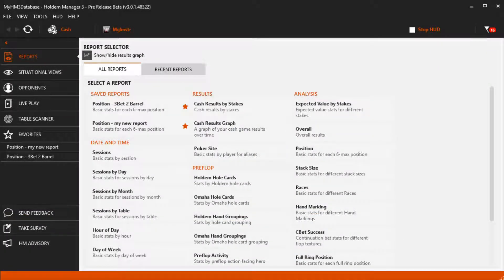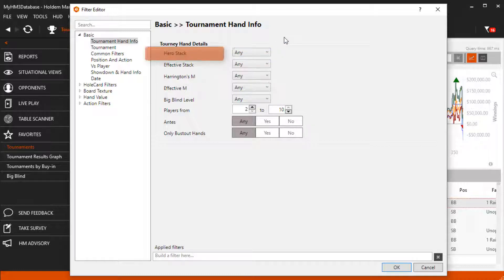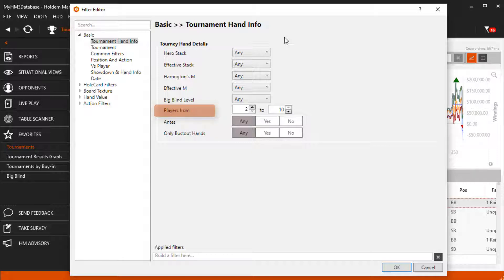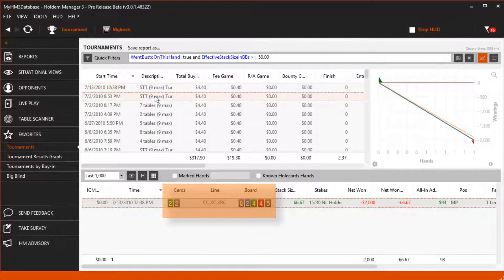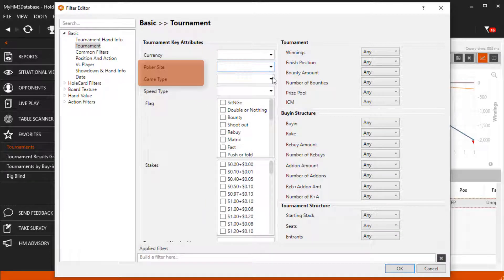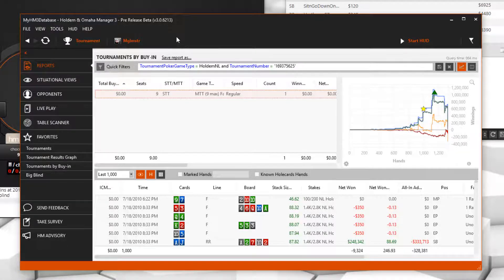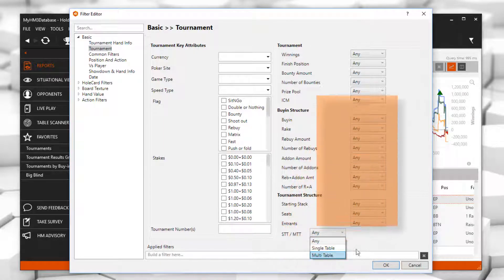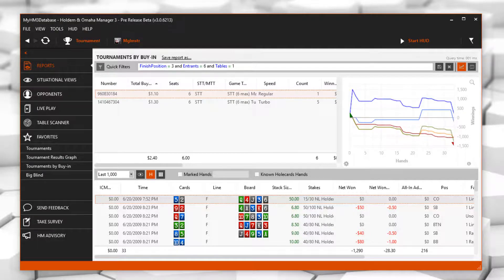Tournament Report Filters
Learn about the Tournament Report Filters in this video.

0:00 Introduction
0:21 Tournament Hand Information
1:52 Basic Tournament Information
2:39 Locate Tournament ID's